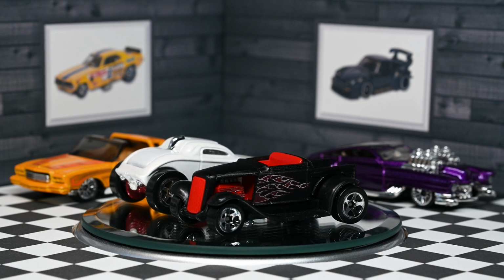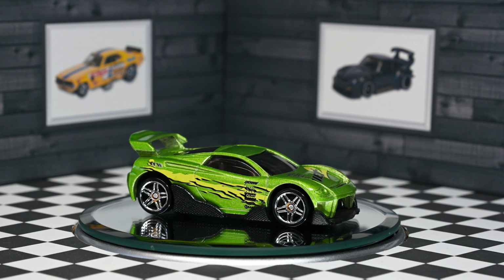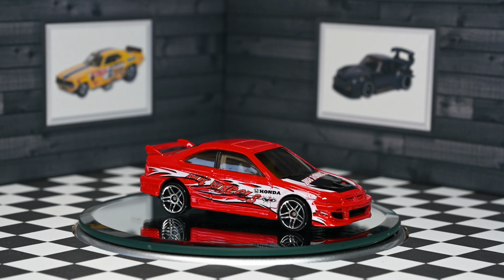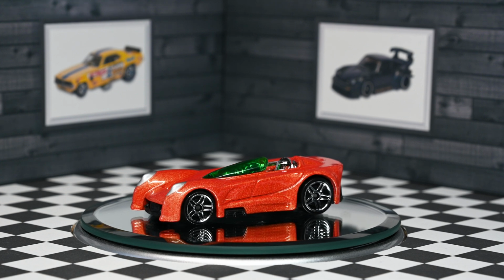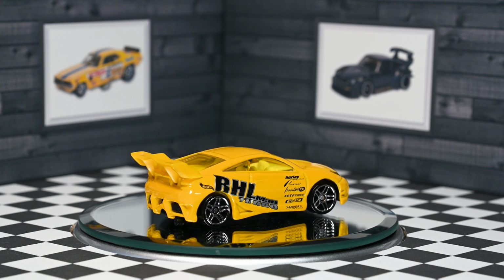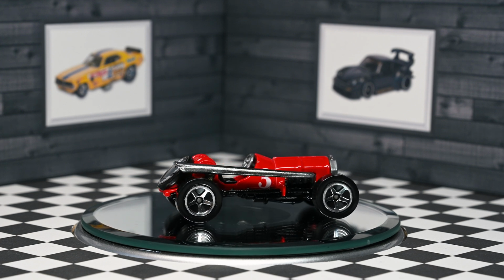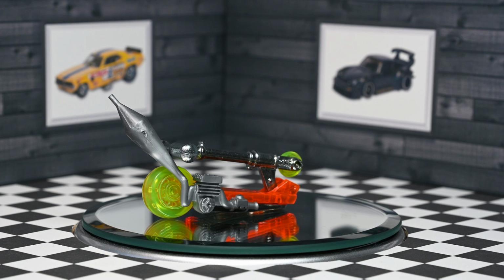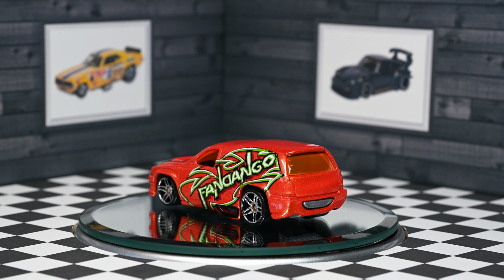Hot Wheels 2001 First Editions review: All 36 cars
Hot Wheels 2001 First Editions review: All 36 cars. I know this video is long but it includes interesting facts and who designed each car.

Welcome Hot Wheels fans to my channel. Here you will find hot wheels vehicle reviews, play-set reviews, how to videos and much more.